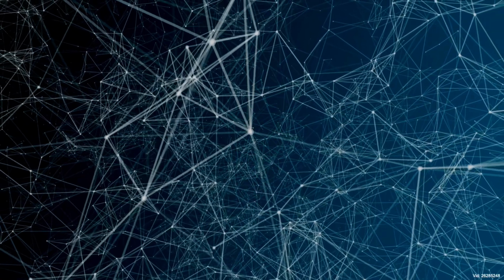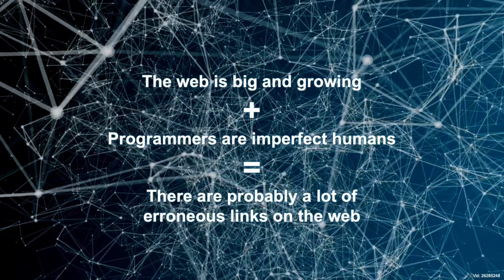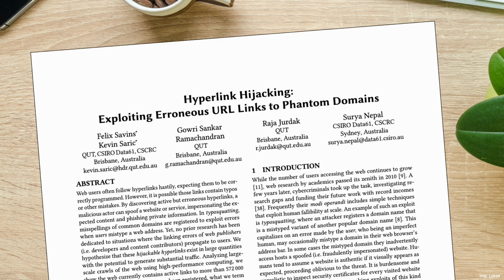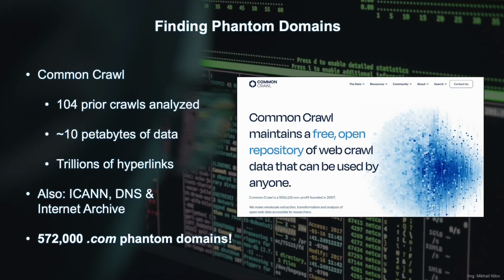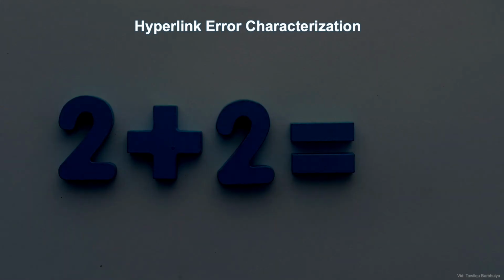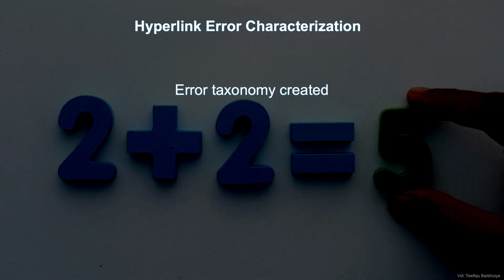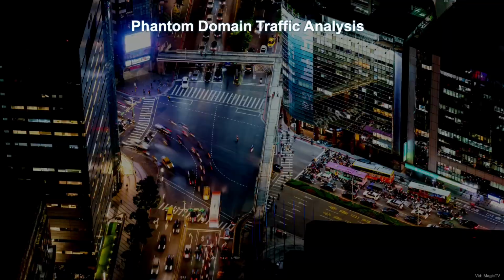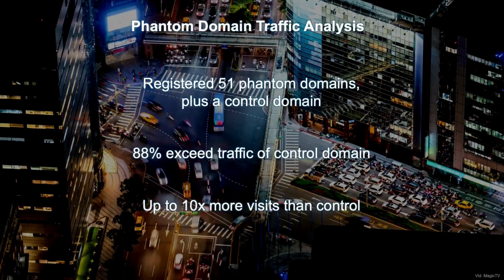Hyperlink Hijacking Phantom Domains The Web Conference 2024 presentation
This short video provides an overview of the paper:

Kevin Saric, Felix Savins, Gowri Sankar Ramachandran, Raja Jurdak, Surya Nepal, “Hyperlink Hijacking: Exploiting Erroneous URL Links to Phantom Domains,” In proceedings of the ACM Web Conference 2024, Singapore, May, 2024.